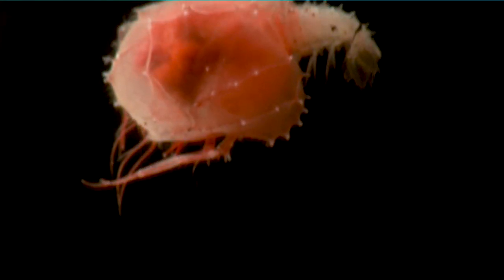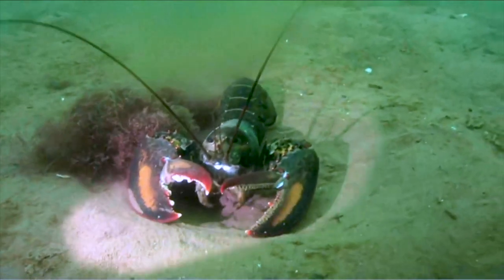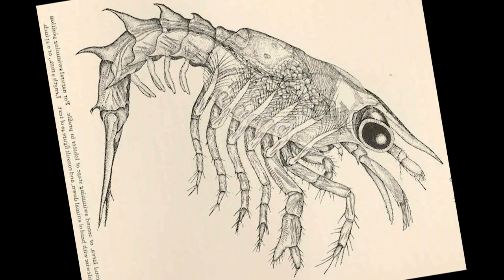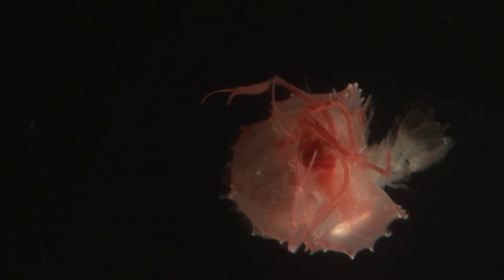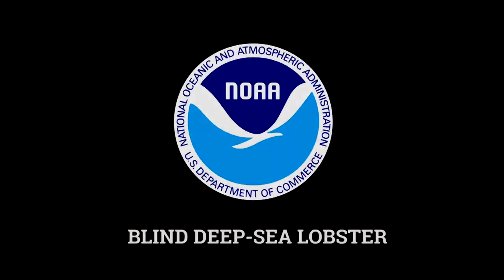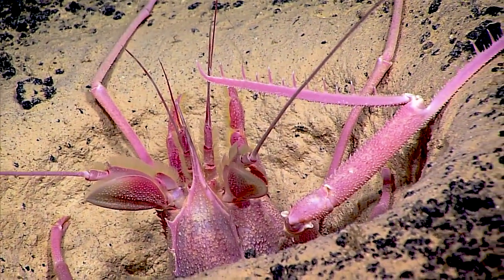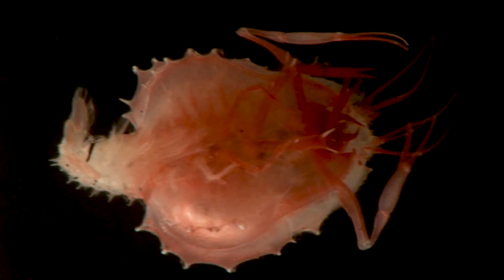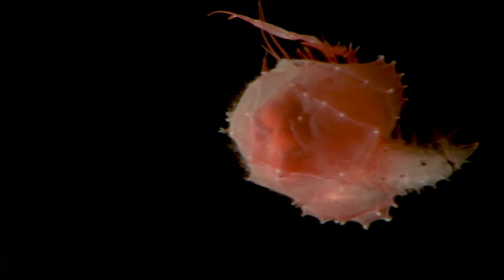Strange claw of weird blind lobsters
Blind lobster larvae, Stereomastis sp. live in burrows on the deep seabed and are difficult to find. Only recently was the link made between larvae and adult and its astonishing pronged claws. This young blind lobster was found off California at about 600m.

American Lobster video source, Wikimedia Commons citation:

Description: English: American lobster (Homarus americanus) in the Atlantic. In this video, sections of the original material have been removed, the audio has been removed and slow-motion replays have been inserted.
Author Justin Pater

Drawings: Herrick, Francis Hobart (1911) Natural History of the American Lobster, Bulletin of the Bureau of Fisheries, vol.29, 1909, Washington - public domain images.